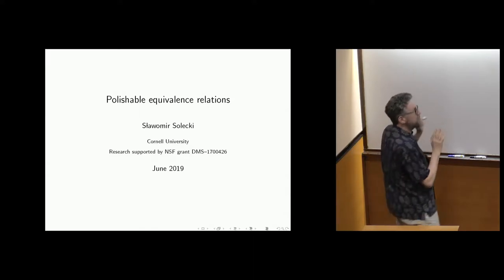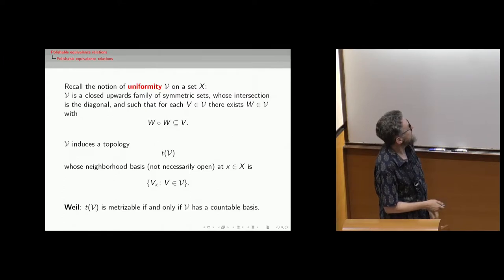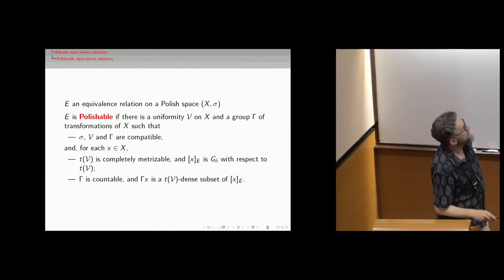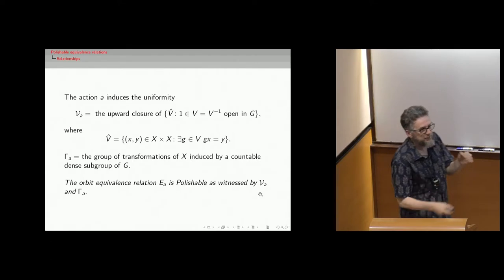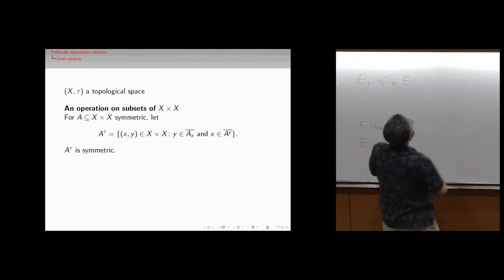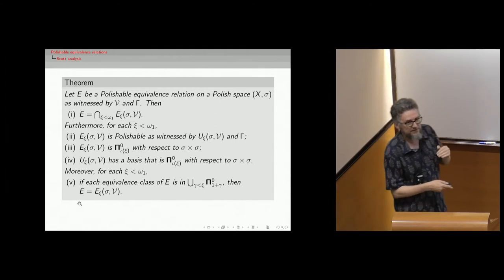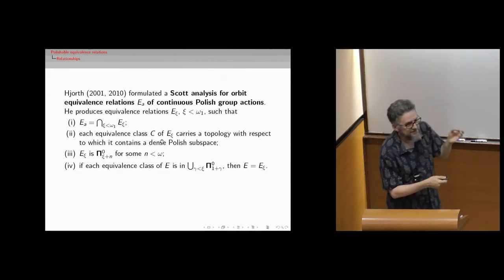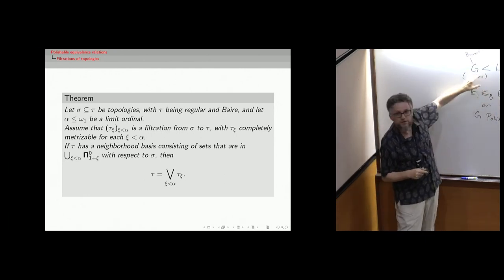Polishable equivalence relations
Slawomir Solecki
Cornell University, USA